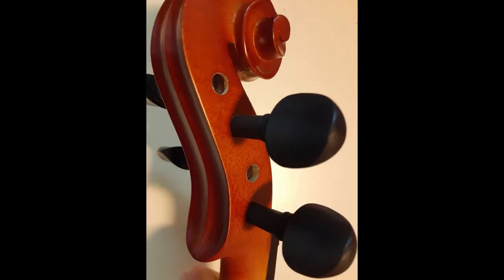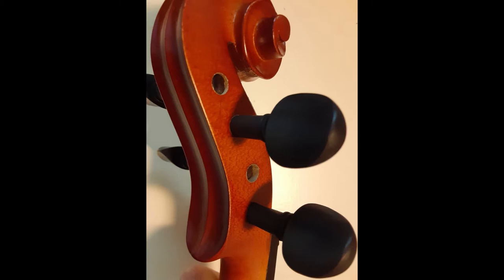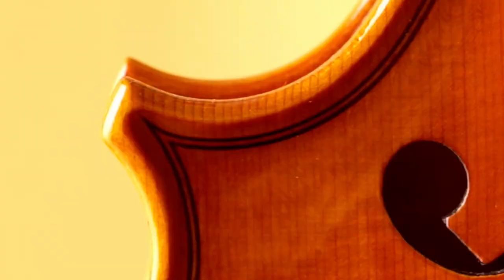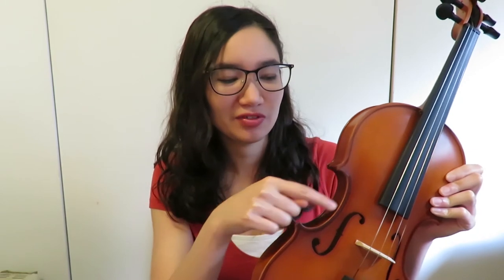What Is A VSO Violin?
Just my thoughts on the definition of VSOs, the signs that you have one, why beginners should avoid VSOs, the benefits of investing in a decent beginner violin, and other miscellaneous thoughts on the topic. People can have differing experiences with VSOs and its important to listen to everyone's stories about them. As I said in the video, the general consensus is that a VSO is a violin that is sold on Amazon or Ebay (not from a local store, or reputable online distributer). I encourage everyone to do their own research on this topic. Here are some of the links that I found:

I am a premier highland dancer, a classical violinist, a violin teacher, and an interactive, multimedia sonic artist. When I started this channel, I posted videos on both highland dance and violin, hence the name "HighlandViolinist". But, as I progressed through university, I became more involved in music technology, interactive computer music performance (with Max MSP), and constructing new Digital Musical Instruments (DMIs) with Arduinos and sensors. As I evolved as an artist and academic researcher, so has my YouTube channel. Instead of having multiple channels for each topic, I have this one channel that has a little bit of everything that I enjoy and I have organized my videos into playlists based on the topic. If you like violin, but not technology, or like technology, but not dancing, that is ok!